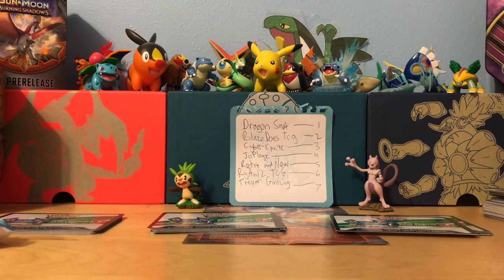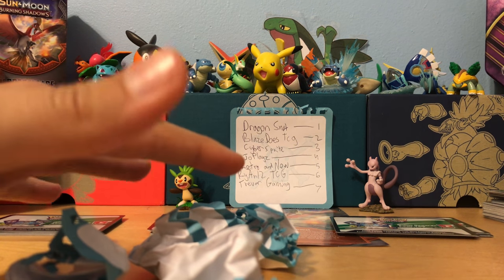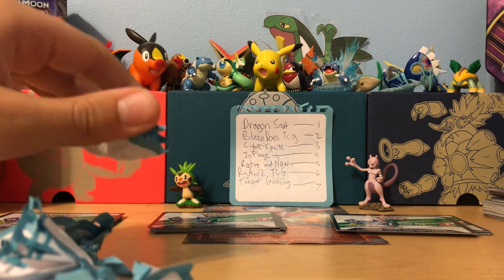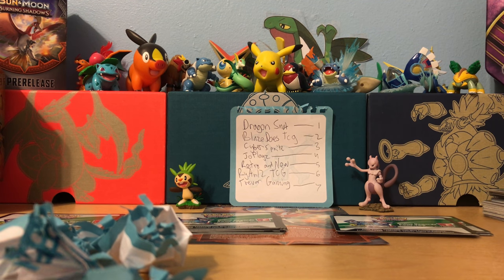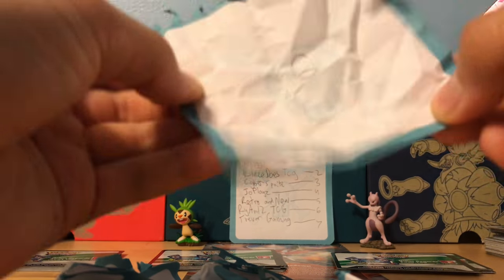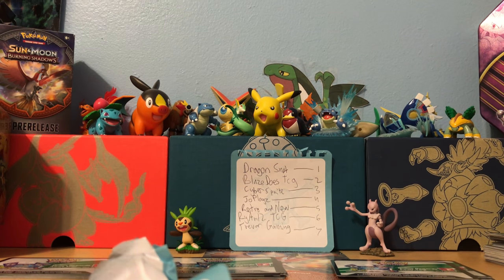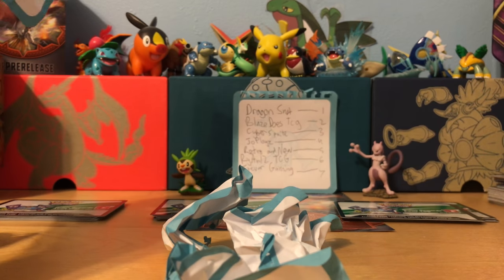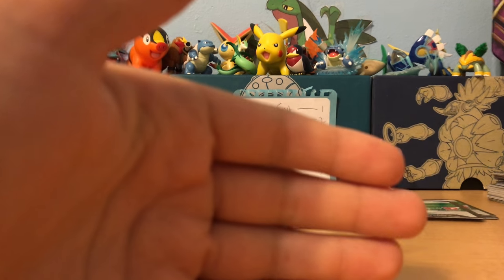Pokemon Code Card Giveaway #2